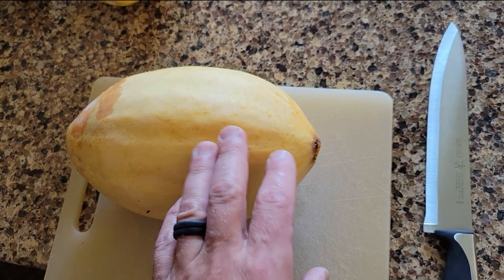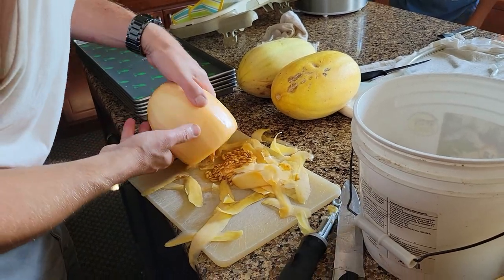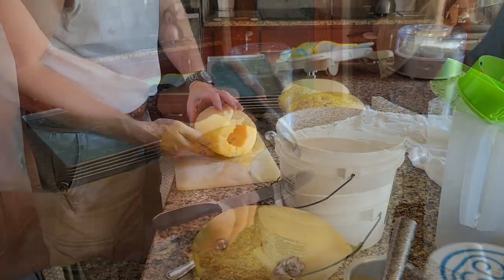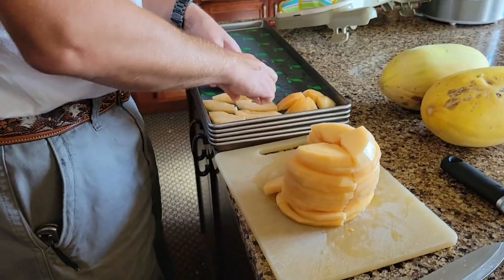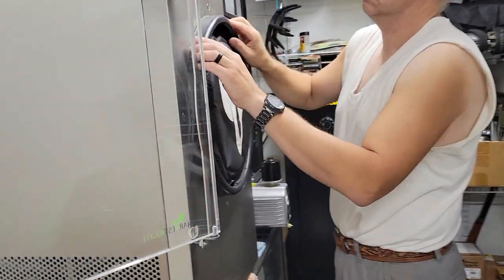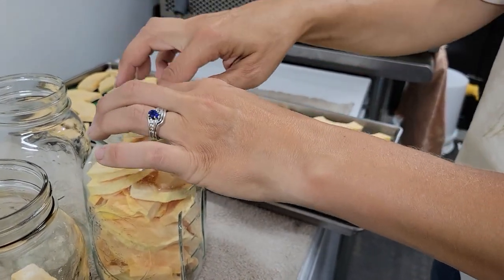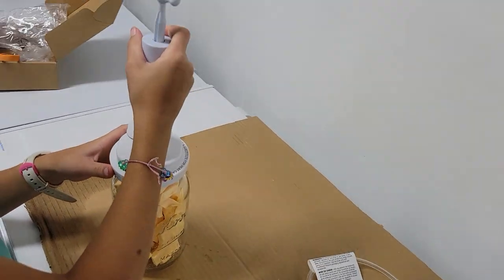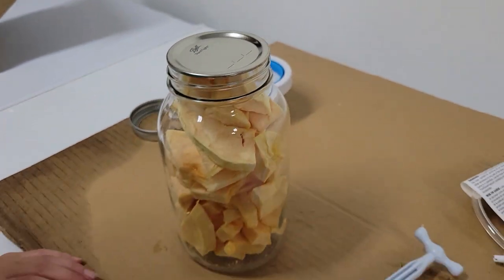Mango Fruit Freeze Drying on the Farm